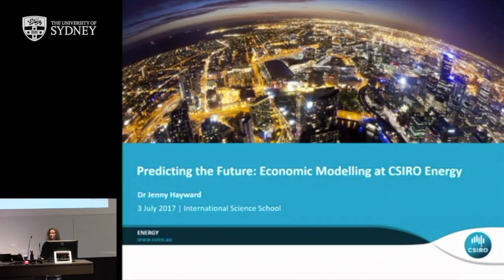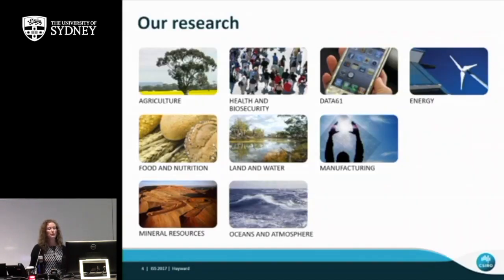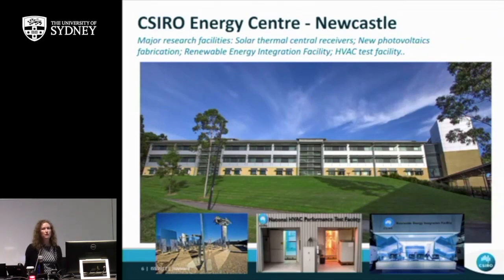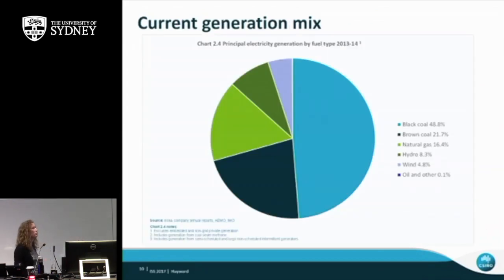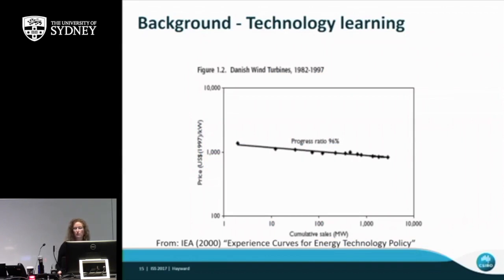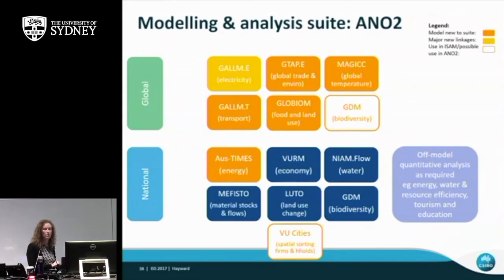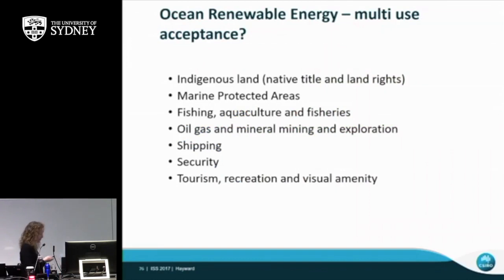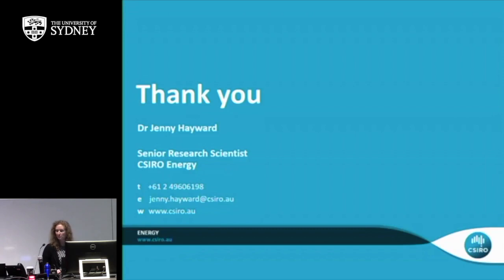Predicting the Future: Economic Modelling at CSIRO Energy — Dr Jenny Haward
In this talk Jenny gives an overview of technology focussed activities in CSIRO energy, including concentrating solar thermal and ocean energy. She then discussed the methodologies behind CSIRO's techno-economic models that forecast the pros and cons of different energy sources in Australia and across the globe, and shows some of the results of those models.

Dr Jenny Hayward, from CSIRO Energy Futures, speaking to students at the 39th Professor Harry Messel International Science School, ISS2017: Future Power — The University of Sydney, Australia, July 2017.